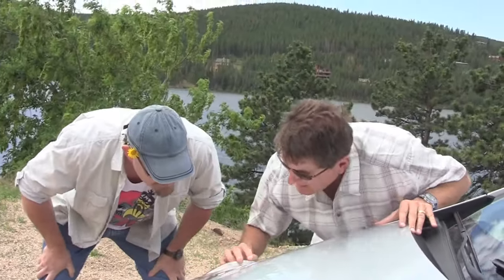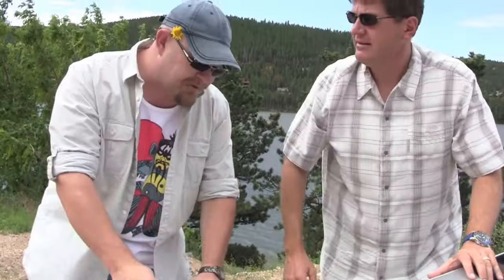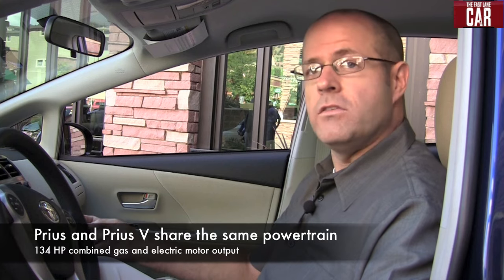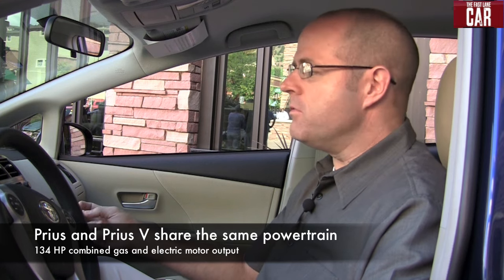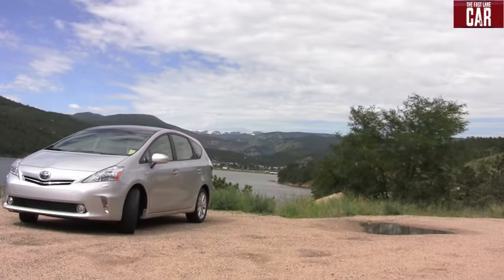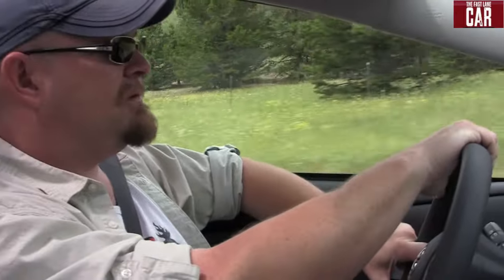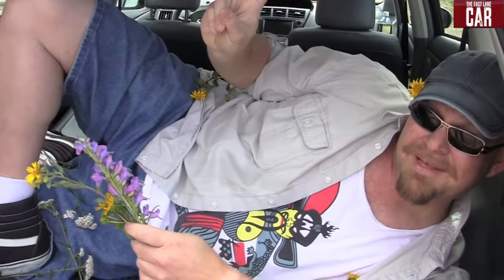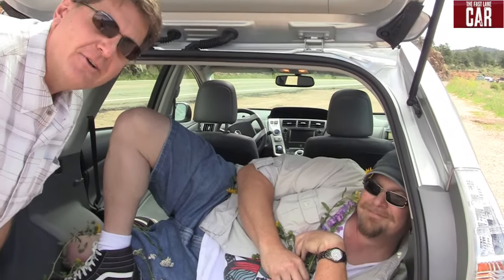First Drive Review: Is the 2012 Toyota Prius V ready to haul you & all your stuff?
) The 2012 Toyota Prius V is first new member of the Prius family and just like the very first Prius the V has a hybrid drive that gets great gas mileage. But unlike the original Prius the new V has grown up and gotten all family friendly with more room and more versatility to haul you, your family and all of your stuff.